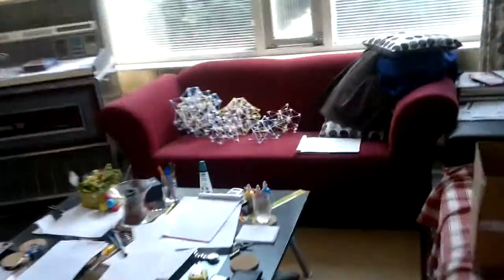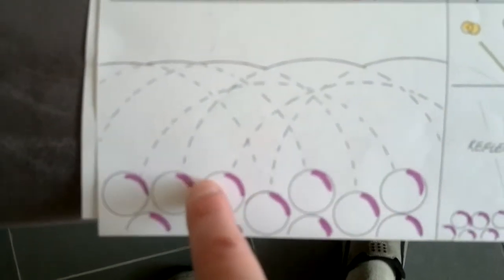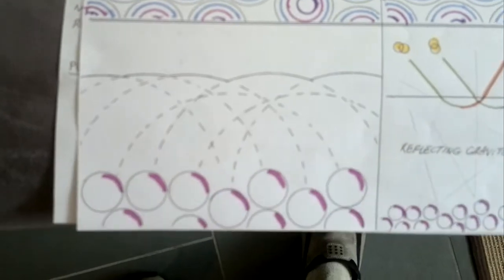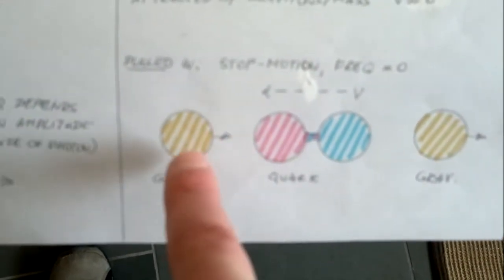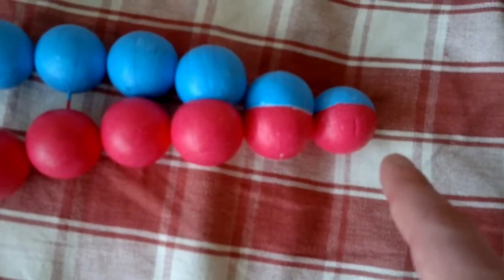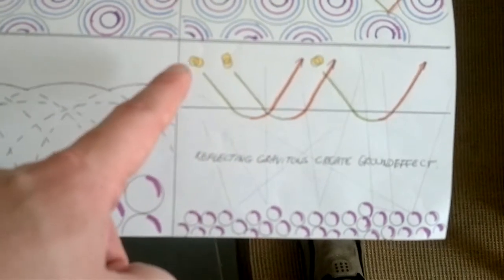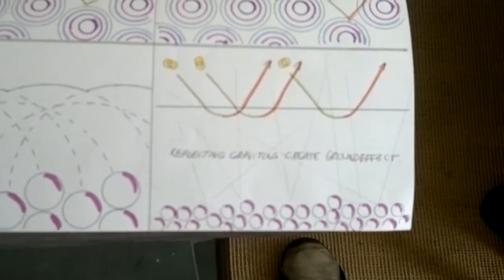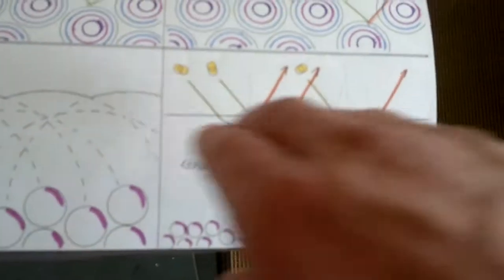SDR53 Mirrors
Mirrors leave a vital clue: Photons seldom come in contact with atoms. They get veered off by the ground-effect provided by reflecting gravitons. One factor is polarization; whether the graviton hits it sideways or lengthwise.